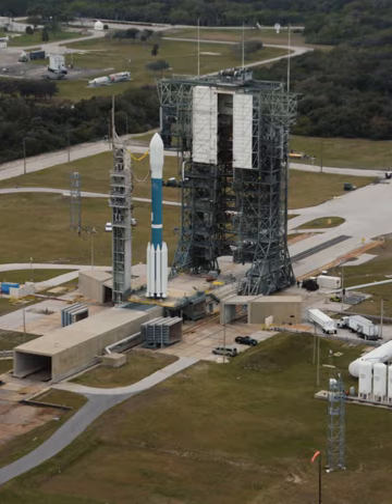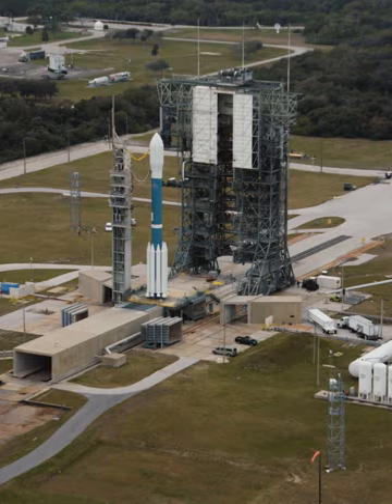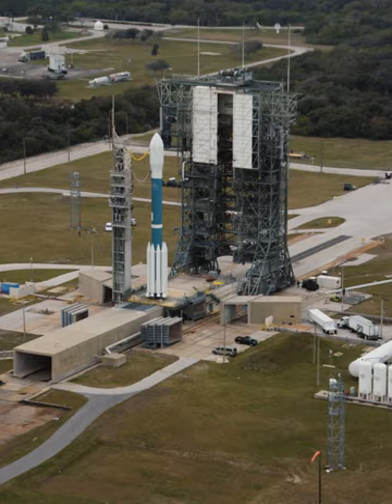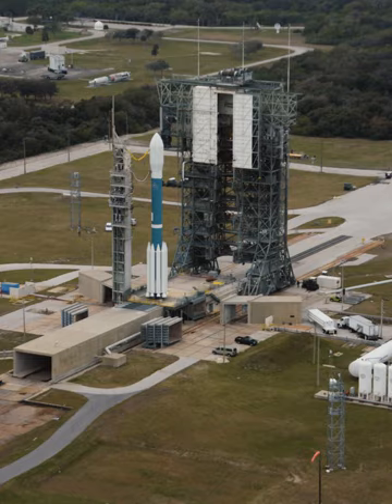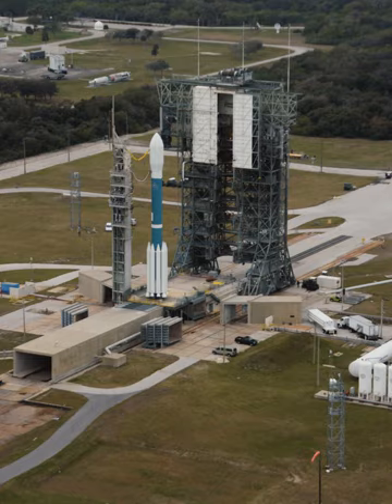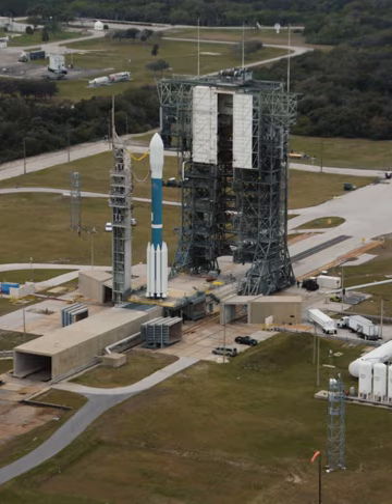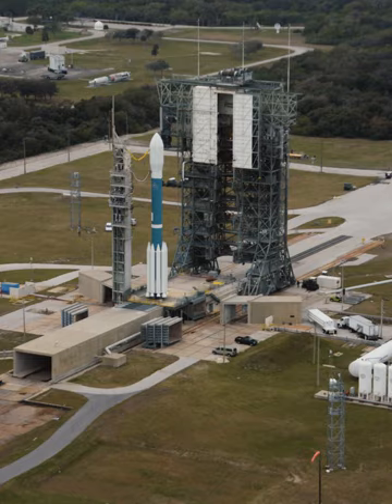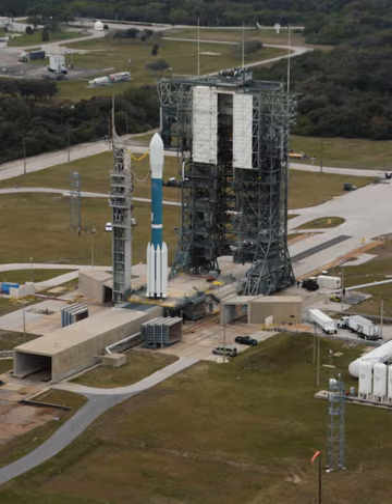Space Launch Complex 17 | Wikipedia audio article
- Socrates

SUMMARY
Cape Canaveral Air Force Station Space Launch Complex 17 (SLC-17), previously designated Launch Complex 17 (LC-17), was a launch site at Cape Canaveral Air Force Station, Florida used for Thor and Delta rocket launches between 1958 and 2011.
It was built in 1956 for use with the PGM-17 Thor missile, the first operational ballistic missile in the arsenal of the United States. More recently the launch complex has been used for vehicles in the Delta rocket family, derived from the Thor missile, to launch probes to the Moon and planets, solar observatories and weather satellites.
SLC-17 features two expendable launch vehicle (ELV) launch pads, 17A and 17B. The pads were operated by the US Air Force's 45th Space Wing and have supported more than 300 Department of Defense, NASA and commercial missile and rocket launches. Following the last military launch, in August 2009, SLC-17A was withdrawn from use, and SLC-17B was transferred to NASA for two remaining launches.
Pad 17A supported its first Thor missile launch on 3 August 1957, and Pad 17B supported its first Thor launch on 25 January 1957. The site was upgraded in the early 1960s to support a variety of more modern ELVs, which were derived from the basic Thor booster. The modern ELVs based on Thor came to be called the Delta family of rockets.
Thirty-five early Delta rocket missions were launched from Complex 17 between the beginning of 1960 and the end of 1965. At that time the complex was operated by the Air Force. The Air Force transferred Complex 17 to NASA in 1965, but the site was returned to the Air Force in 1988 to support the Delta II program.
As Delta II launches continued over the next decade, Pad 17B was modified in 1997 to support a new, more powerful launch vehicle, the Delta III, which made its maiden flight from the complex on 26 August 1998. The launch ended in failure, as did a second launch the next year. After a third launch on 23 August 2000 placed a mass simulator into a lower than planned orbit, the program was abandoned.
Among the major NASA missions launched from the complex were the Explorer and Pioneer space probes, all of the Orbiting Solar Observatories, the Solar Maximum Mission, Biological Satellites (BIOS), the International Cometary Explorer, the TIROS and GOES meteorology satellites, and the Mars Exploration Rovers Spirit and Opportunity.
On 10 September 2011, a Delta II 7920H-10C made the final launch from Space Launch Complex 17, carrying NASA's GRAIL spacecraft. All remaining Delta II launches will be made from Vandenberg Air Force Base in California.
At 7am EDT (1100 GMT) on 12 July 2018, both launch towers had been demolished via controlled demolition to make way for Moon Express to build and test its lunar lander.